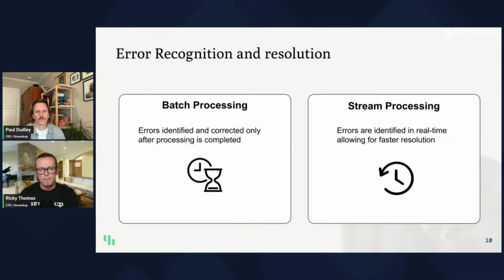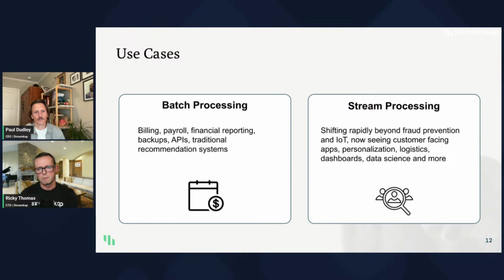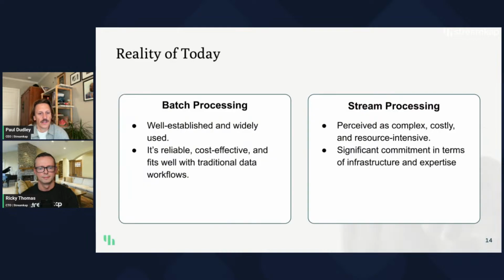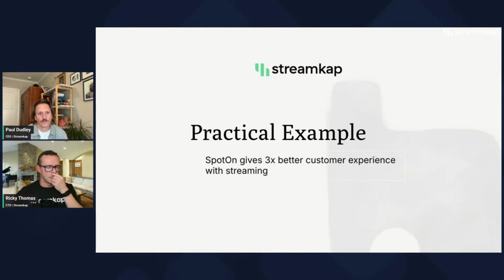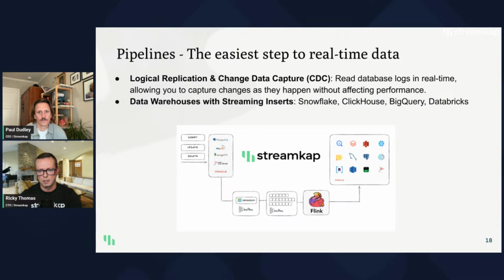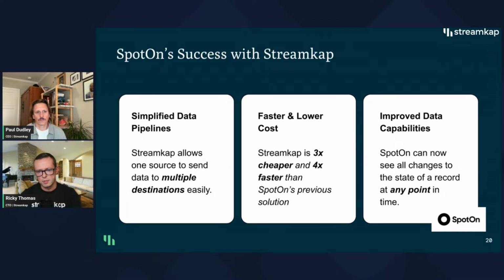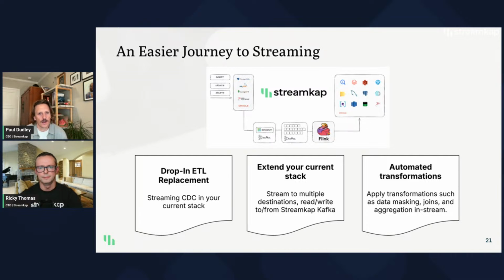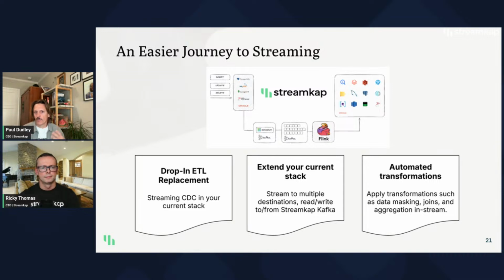Batch vs. Streaming - Is there still a trade off?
Join us to explore the pros and cons of batch vs stream processing and how things have changed recently.